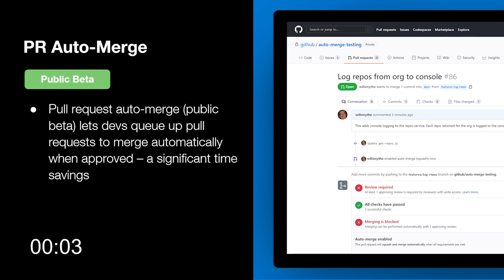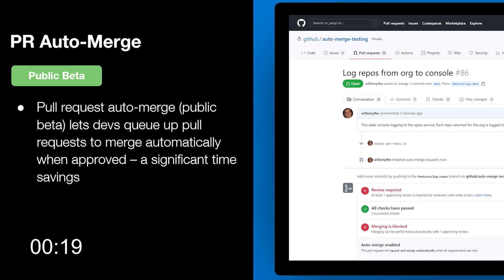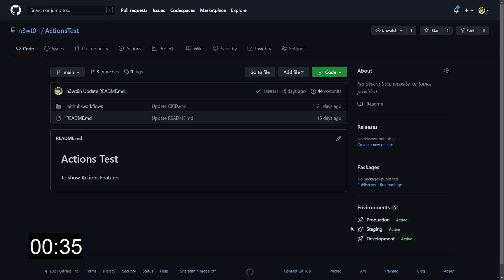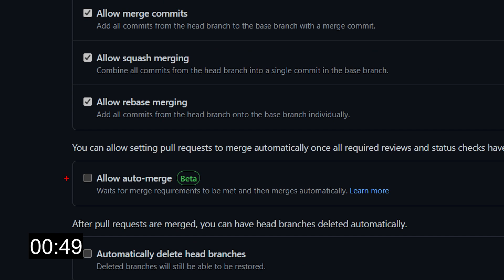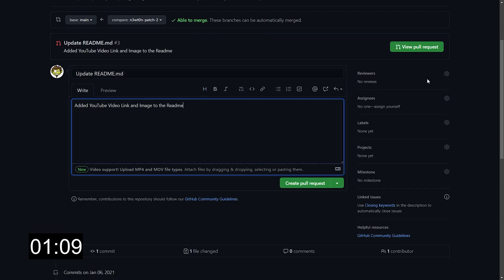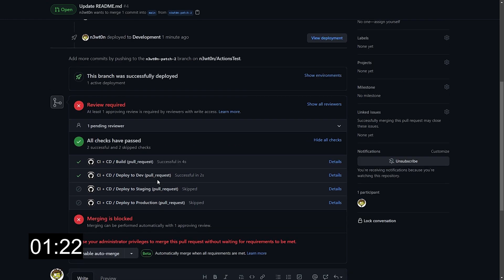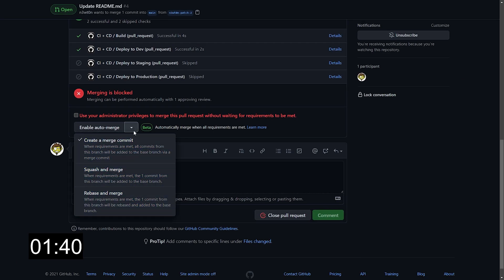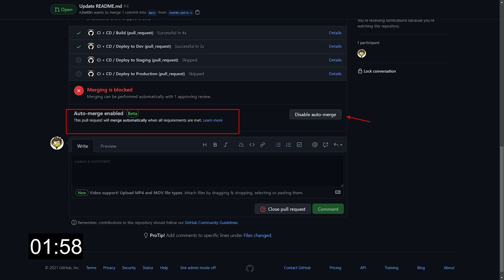GitHub PR Auto Merge EXPLAINED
GitHub recently announced the possibility to automatically merge a Pull Request into the main branch. This is a game changer feature, that allows us , as the name says, to manage pull requests by triggering a merge in an automated way.

Let's see how to merge a pull request automatically, thanks to this feature.

The GitHub PR Auto Merge explained!

🆘 NEED HELP? 🆘

⏲TIMESTAMPS
0:00 Intro
0:42 Why Pull Request auto-merge?
1:15 Enable PR auto merge
1:43 Use PR auto-merge
2:49 Conclusions
3:07 Wrap up

❓QUESTIONS?